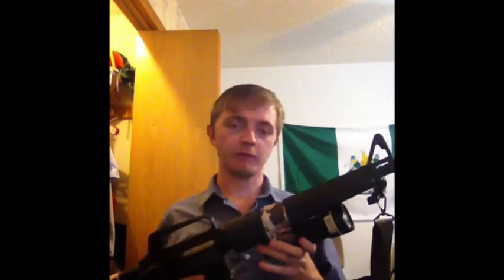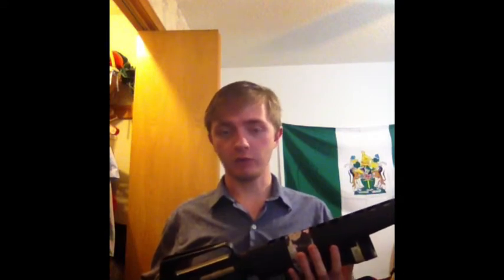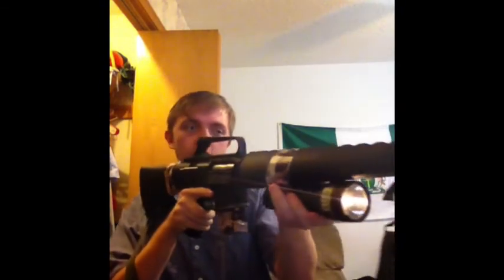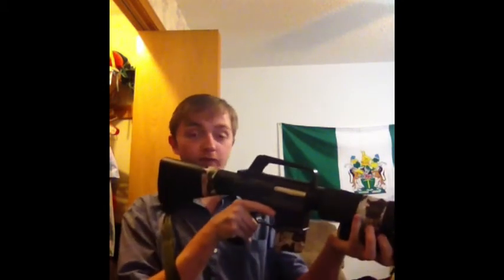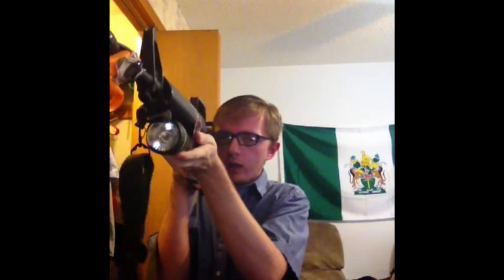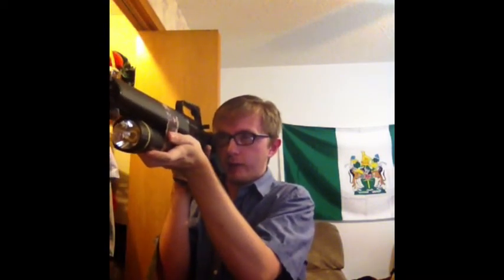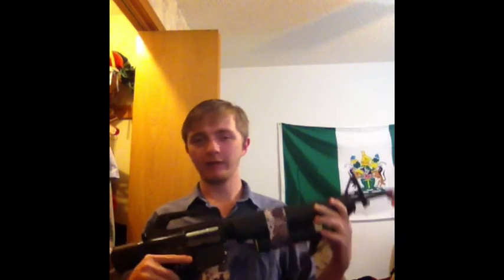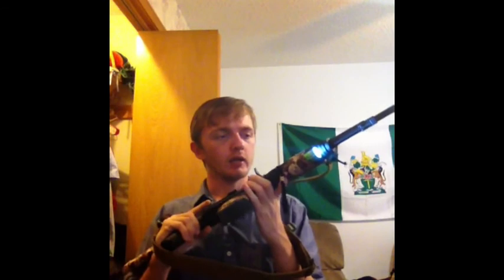Beginner's Guide: Outfitting Your Airsoft Gun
Coming atchu live with another video of low quality and poor speaking skills.